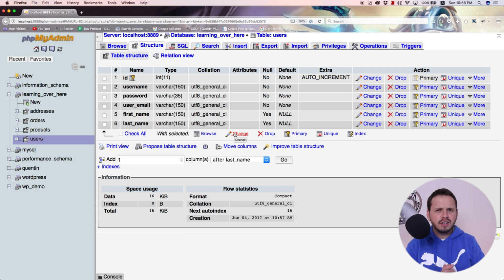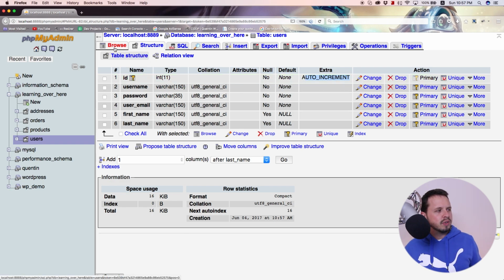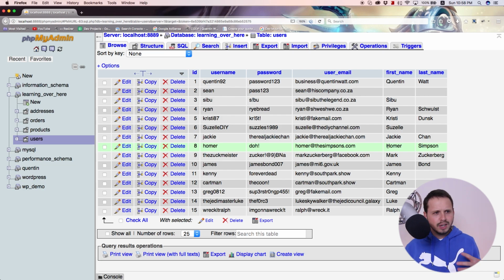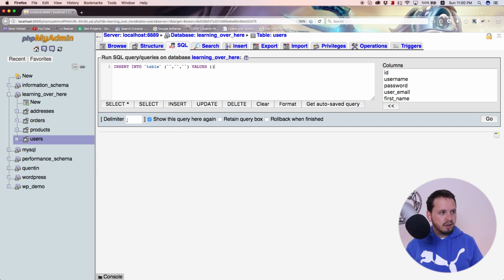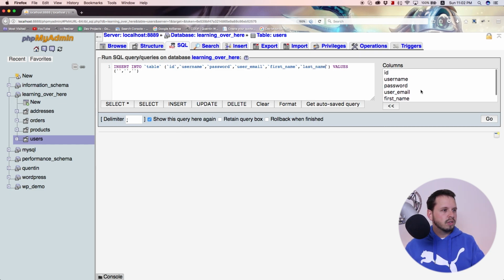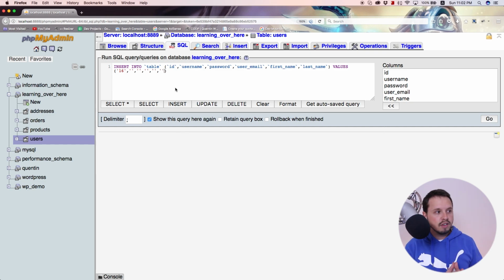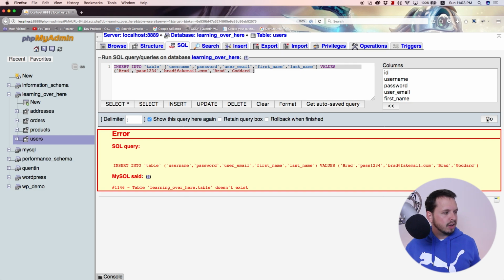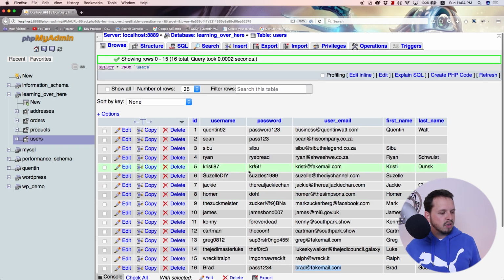MySQL tutorial 10 - Inserting a new row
This tutorial will show you how to insert new data into a database.